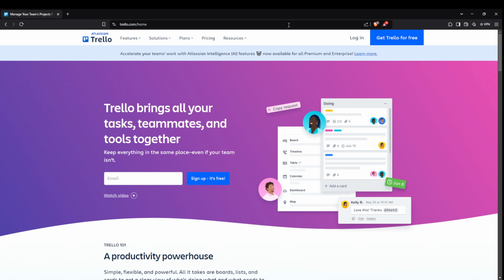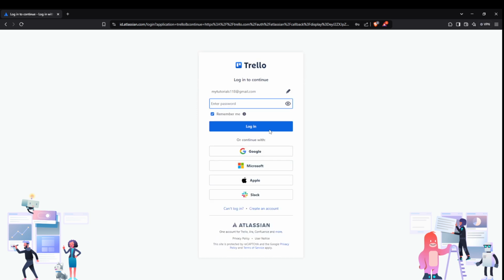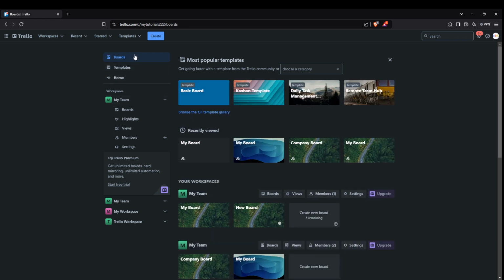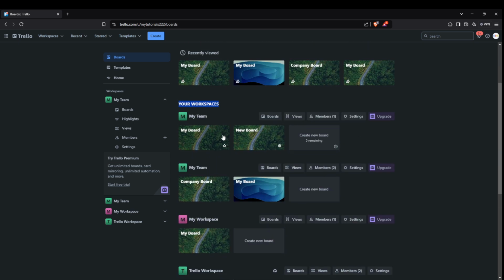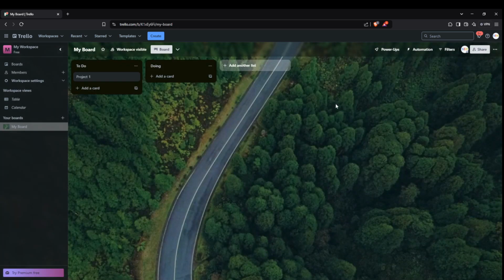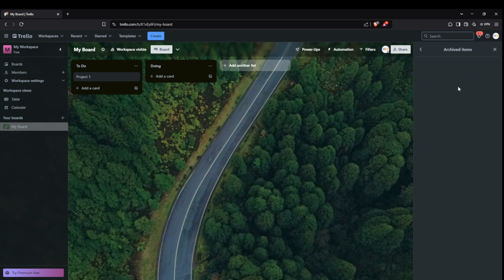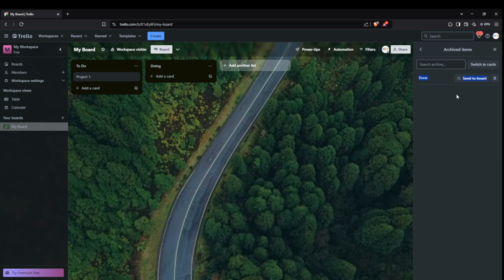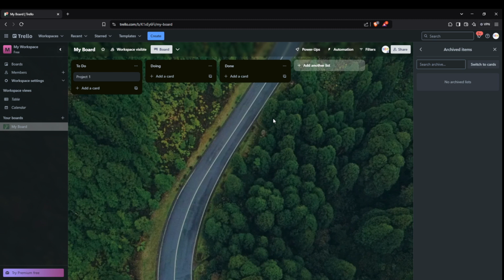How to Find Archive List on Trello Project Management Software [2025 Full Guide]